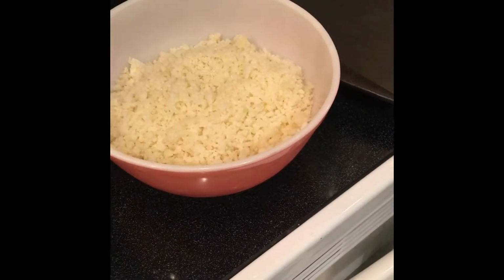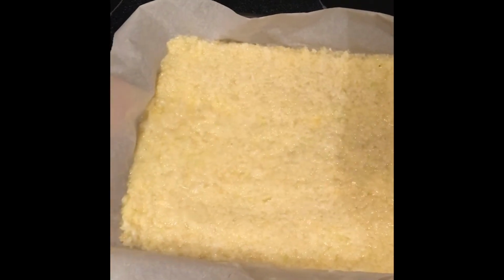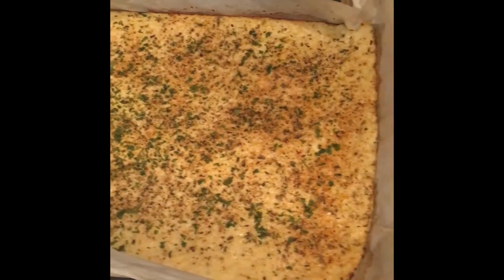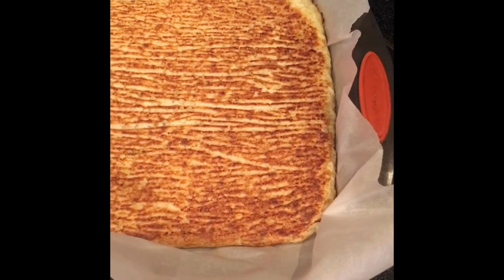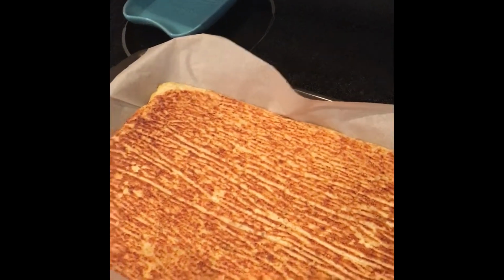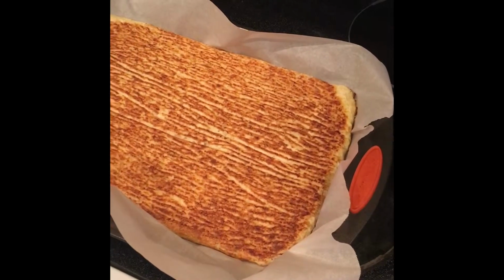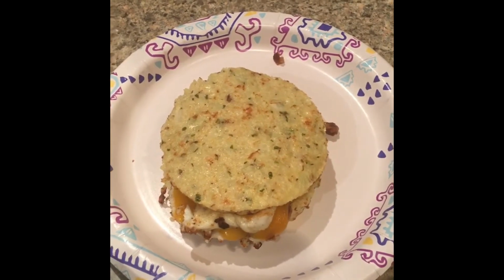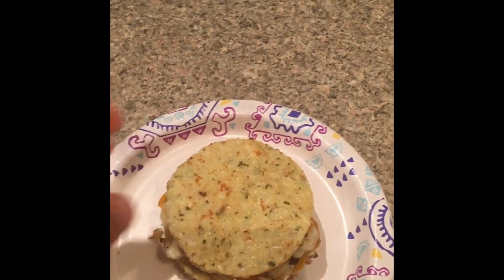Cauliflower Bread Recipe Easy to make and taste amazing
Simple Cauliflower Bread.